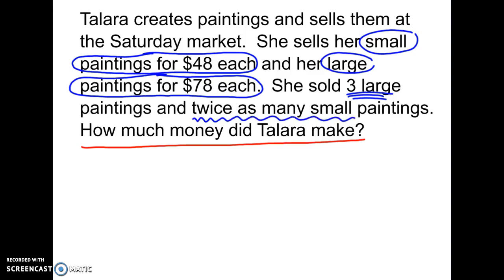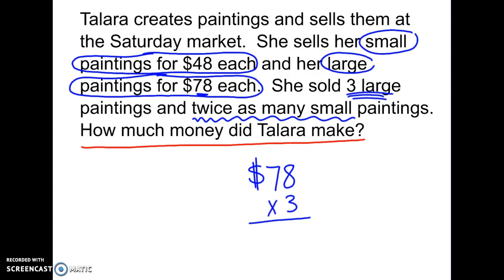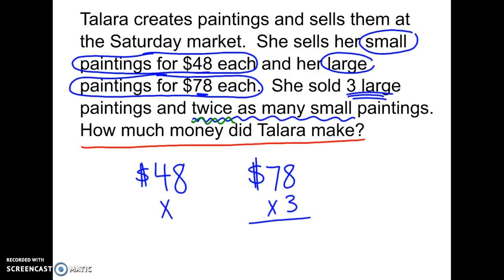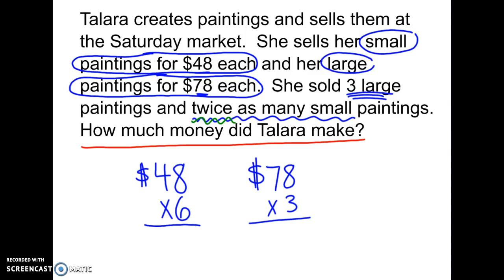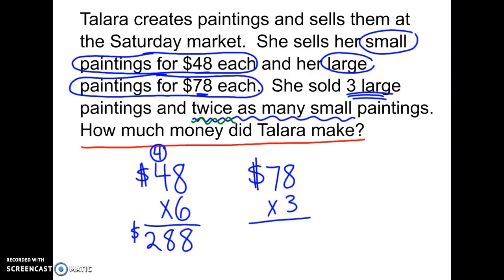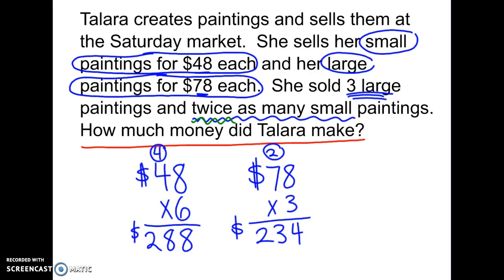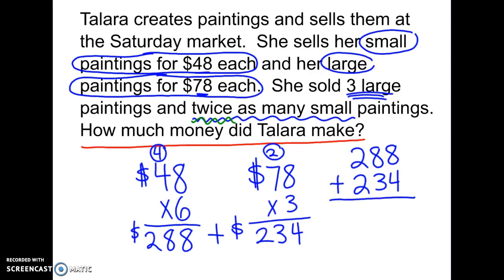Word problems review series #3